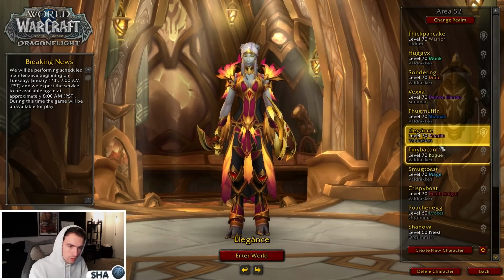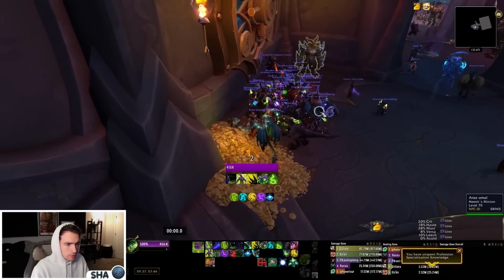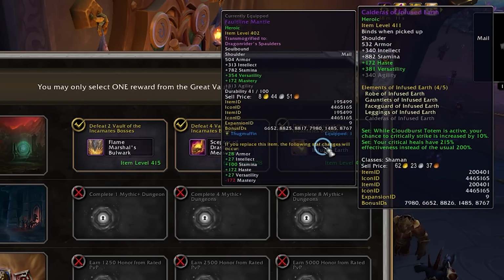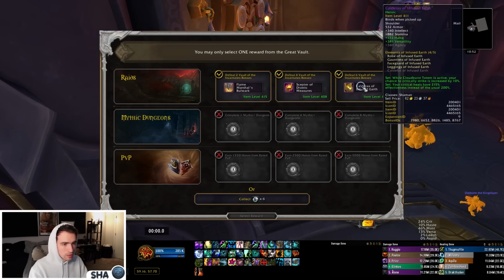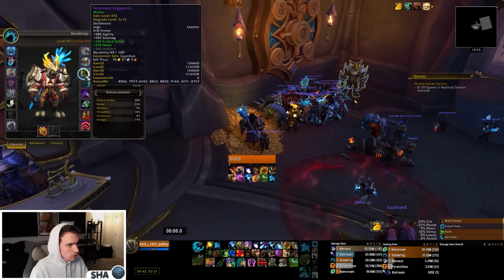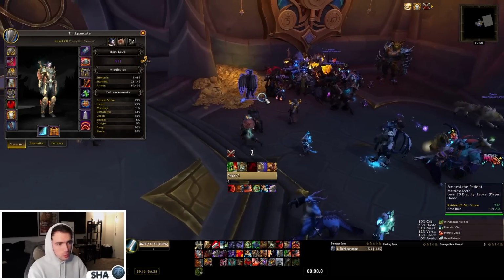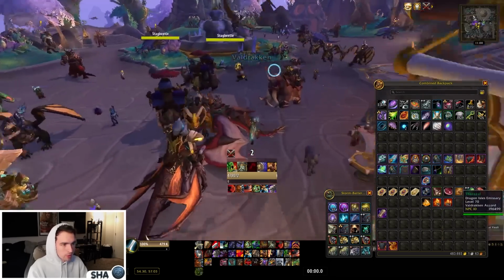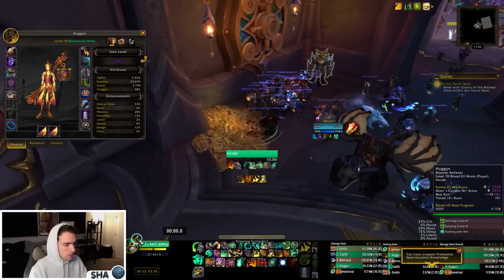Speed Running My Vaults...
The fifth vault opening of the season!!

In this video we check out my Resto Shaman, Protection Warrior, Guardian Druid, Vengeance Demon Hunter, Protection Paladin and Brewmaster Monks weekly vaults.

Special shout out to all my lovely Patreons! Big fan of you guys and gals :)

Chapters:
00:00 Intro
00:45 Protection Paladin Vault
01:50 Vengeance Demon Hunter Vault
03:25 Restoration Shaman Vault
06:45 Guardian Druid Vault
08:20 Protection Warrior Vault
11:26 Brewmaster Vault